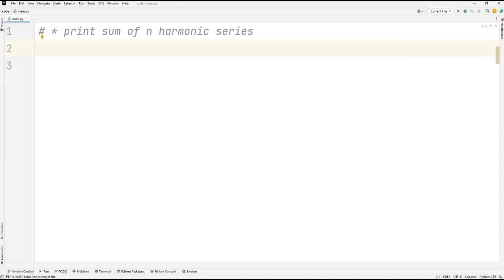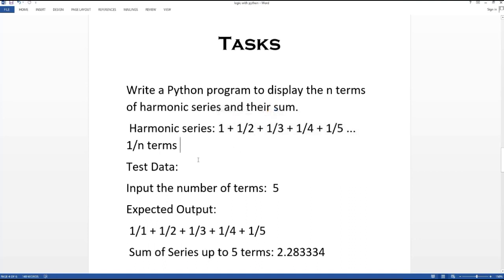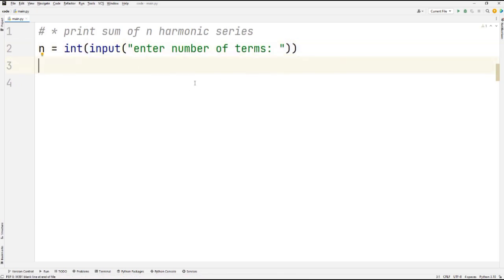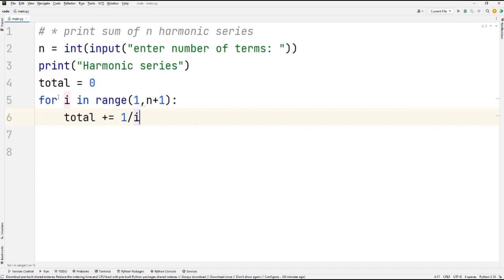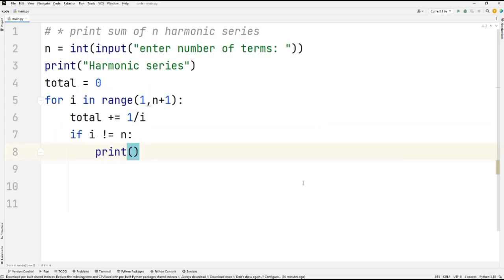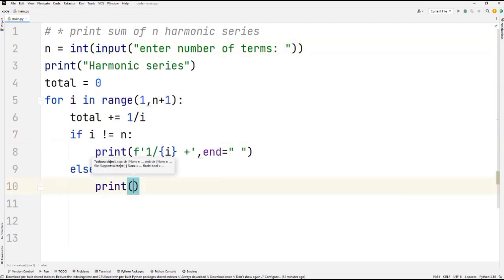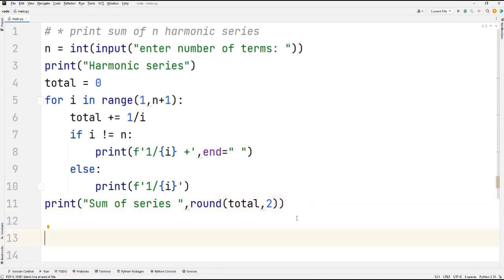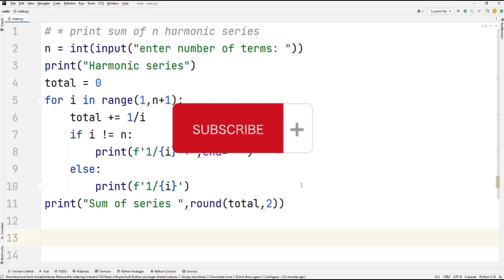Master the Harmonic Series in Python | Step-by-Step Tutorial 🐍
I hope you guys learned something new.
In this video, we explore the concept of the Harmonic Series and how to implement it in Python. We'll start by defining what the Harmonic Series is and why it's important in mathematics. Then, we'll dive into the code and demonstrate how to write a Python program that calculates the Harmonic Series. By the end of this video, you'll have a solid understanding of the Harmonic Series and how to use Python to work with it.